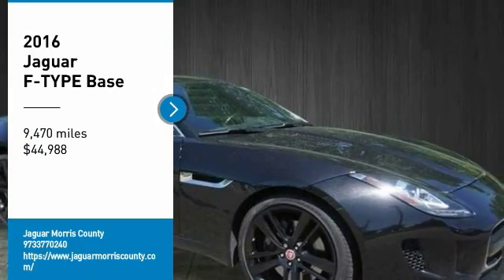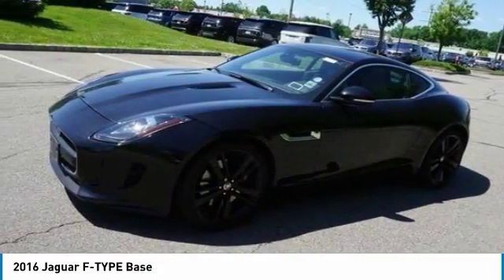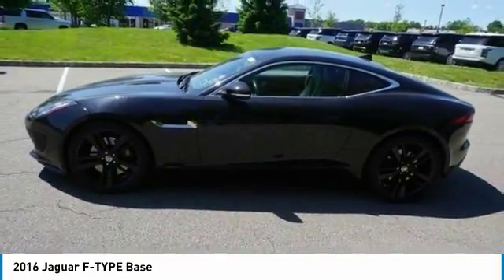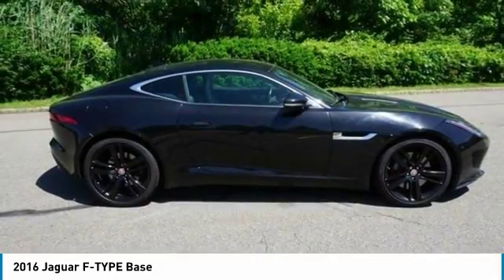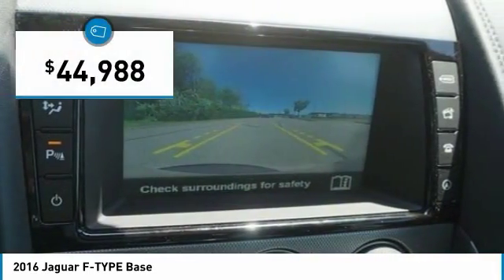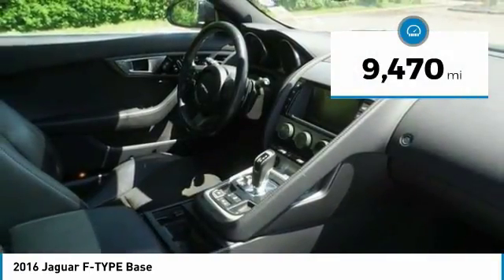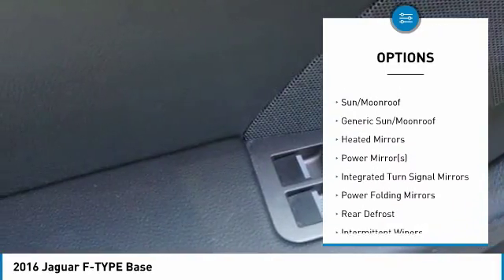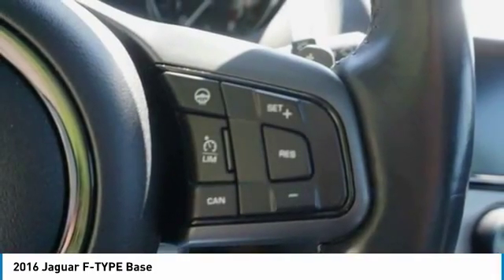2016 Jaguar F-TYPE F1532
2016 JAGUAR F-TYPE Madison, NJ
Stock# F1532

Black 2016 Jaguar F-TYPE RWD 8-Speed ZF Automatic with QuickShift 3.0L V6 DOHC 24V Supercharged

PAUL MILLER CERTIFIED
COSMETIC RIM REPAIR
KEY REPLACEMENT FPR 1 YEAR

Awards:
* 2016 KBB.com Brand Image Awards
At Jaguar Morris County you can enjoy downtown personal service at highway prices. Very experienced in shipping vehicles throughout the continental USA.

Reviews:
* Stirring and occasionally flamboyant V8 performance; capable handling and braking; finely crafted cabin. Source: Edmunds